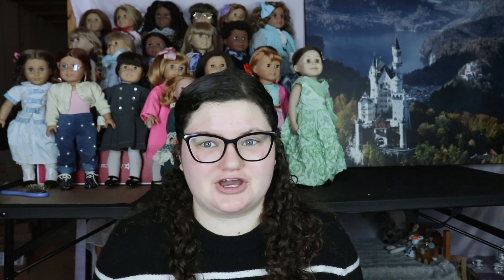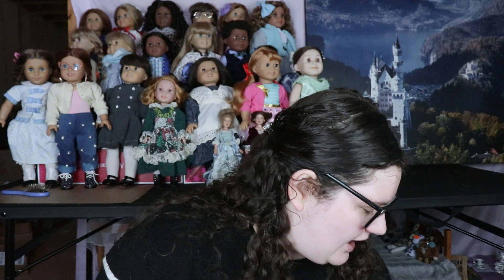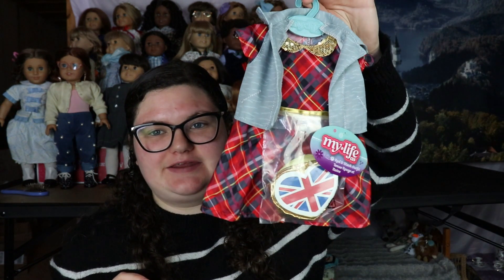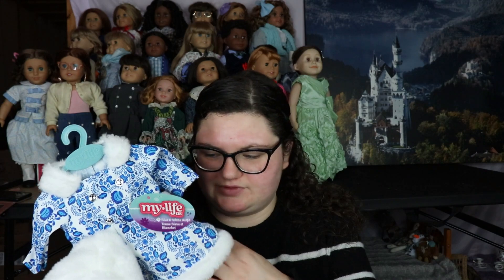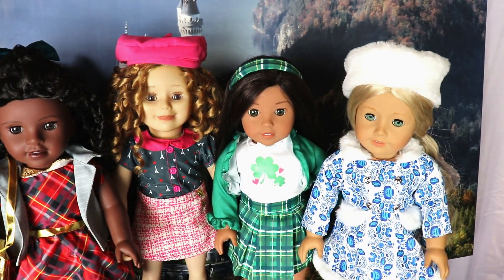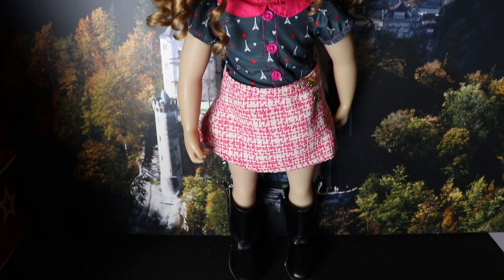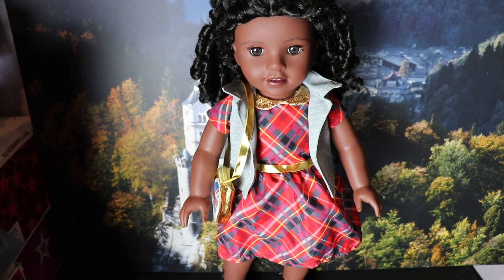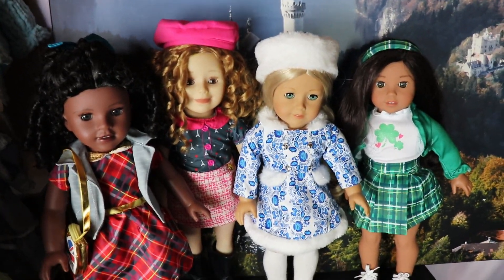Reviewing the My Life As World Traveler Outfits - American Girl Doll Videos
This Video's Tags: